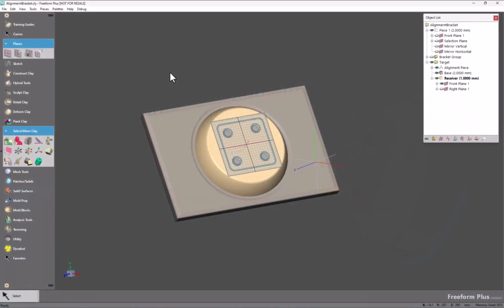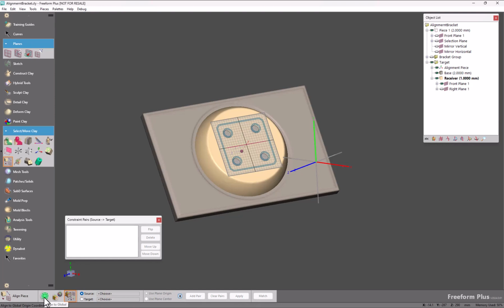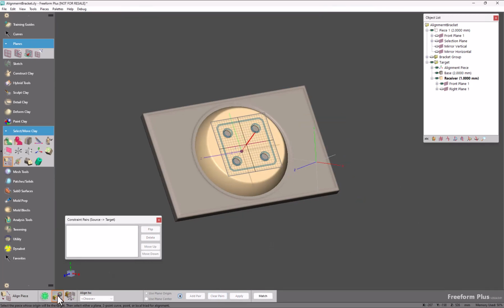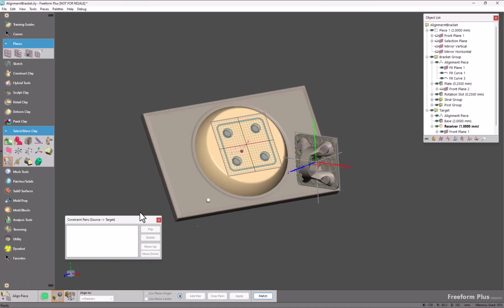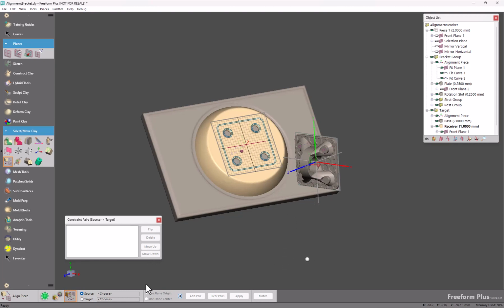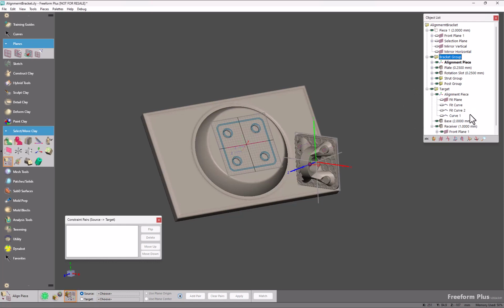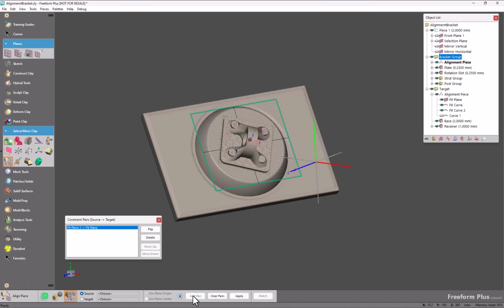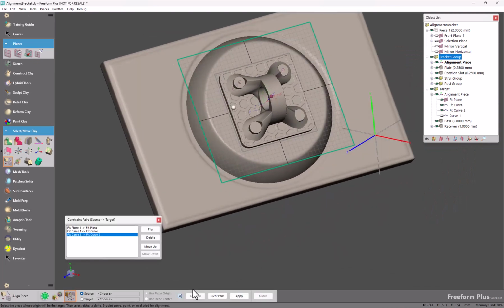Piece and Group Alignment using Align Piece – Feature Highlight | Oqton Freeform 2024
Brand new for Freeform 2024, the Align Piece to Origin tool has been renamed to Align Piece as it now supports extra options that are not constrained to the global origin or another piece origin.

Speak to sales:
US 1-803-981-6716